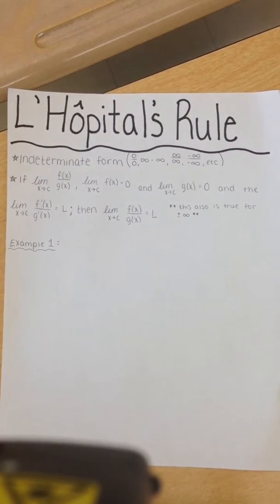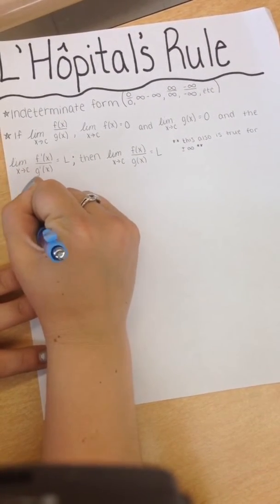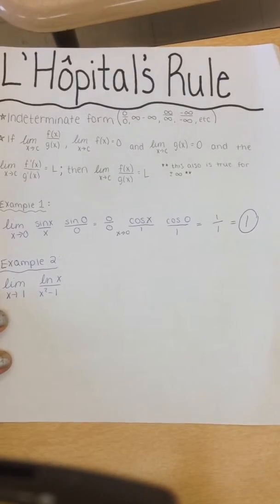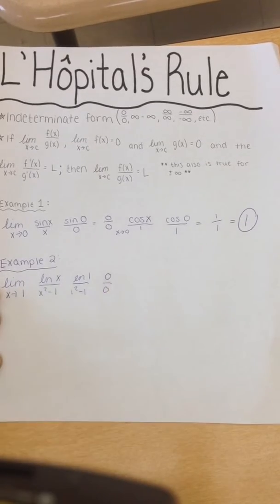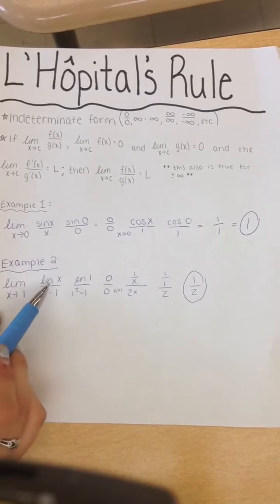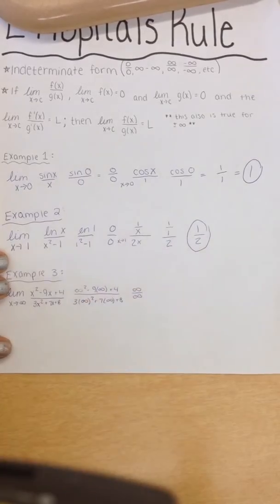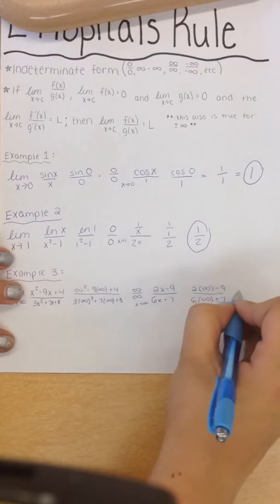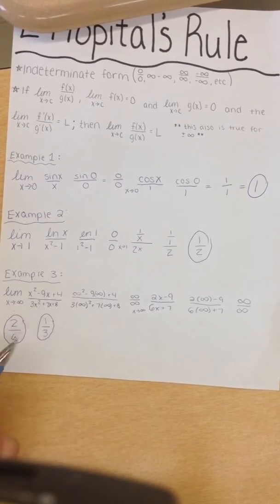L'Hopital's Rule Taylor Nelson